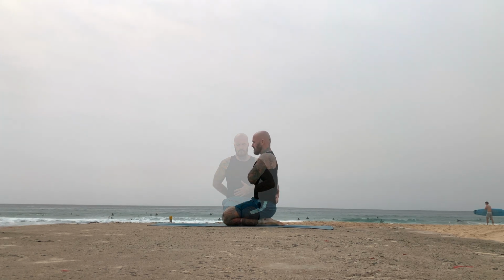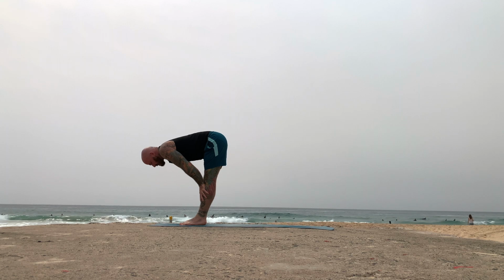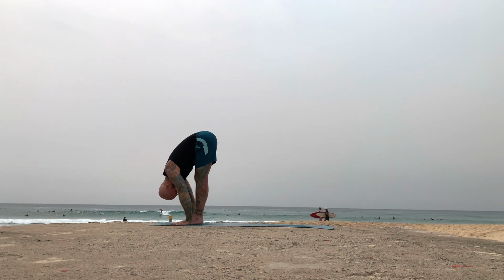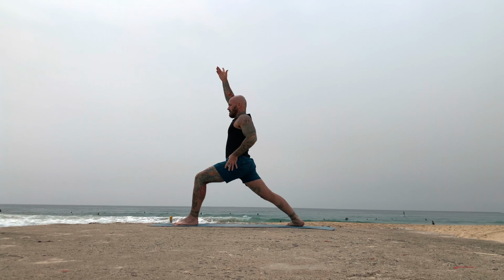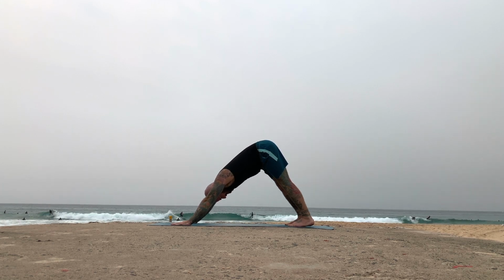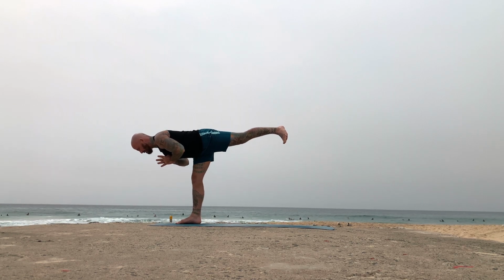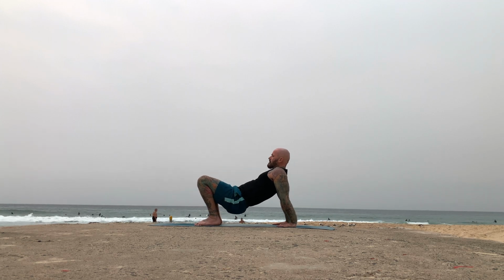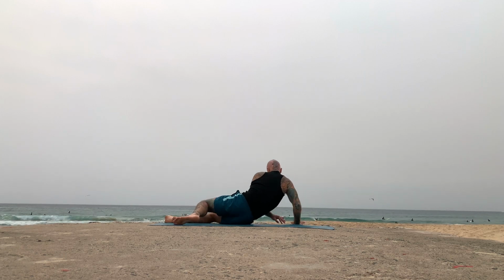Yoga for Beginners: Yoga Essentials Week 3: Warriors for dynamic energy and focus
Build the power of your legs and move with steadiness and grace through Warrior 1, 2 & 3 in this 30min gentle flowing beginners yoga practice. Try it every day for a few weeks and let me know how you go!